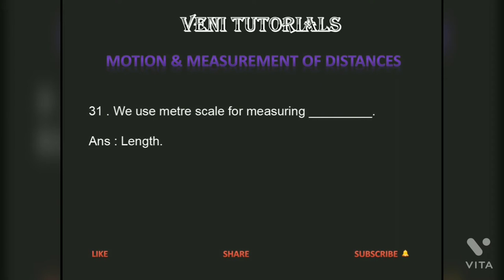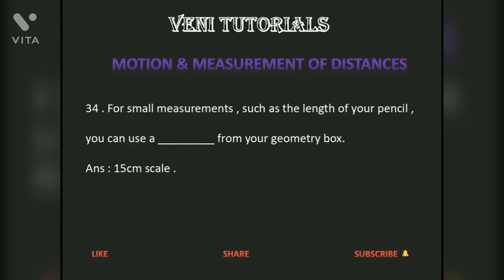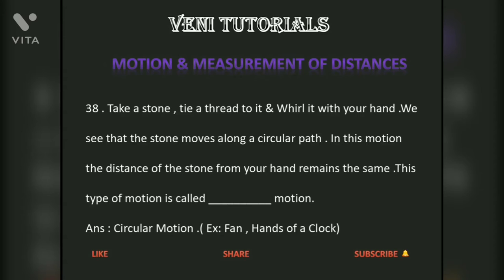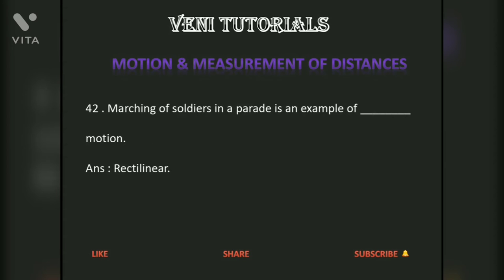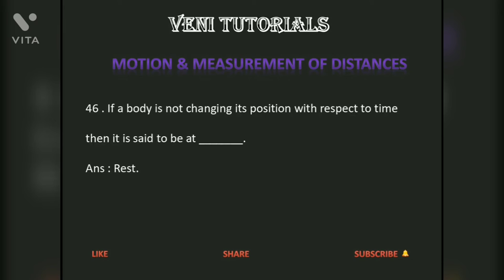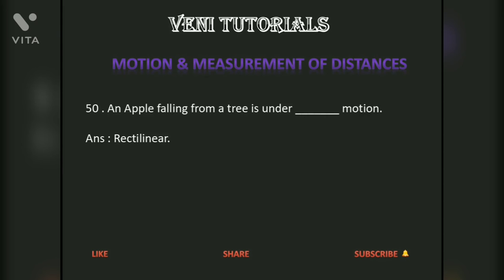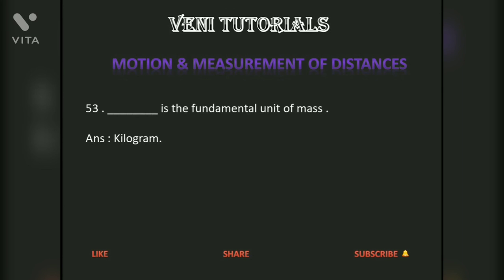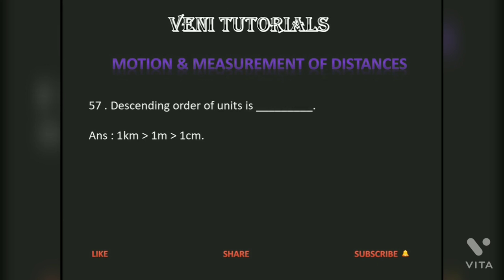NCERT SCIENCE Topic Vise Bits ( CLASS VI LESSON 10 PART 2)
Useful for CTET , OTHER COMPETITIVE EXAMS , CBSE STUDENTS 6 -10 BITS.